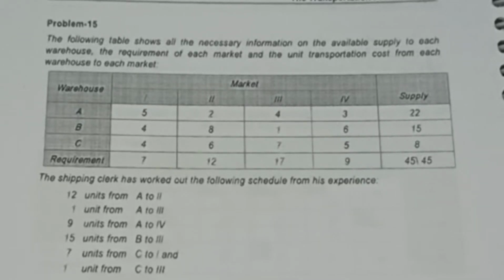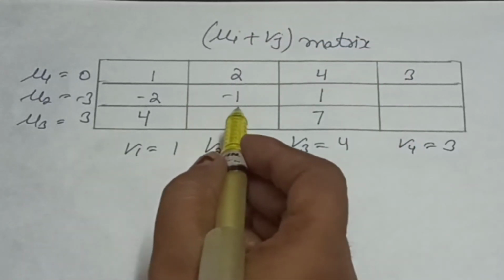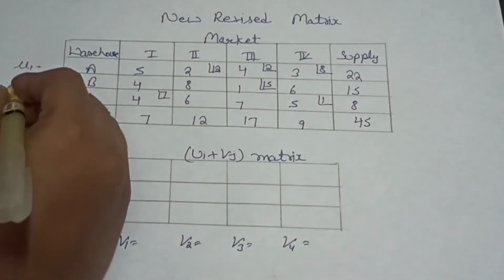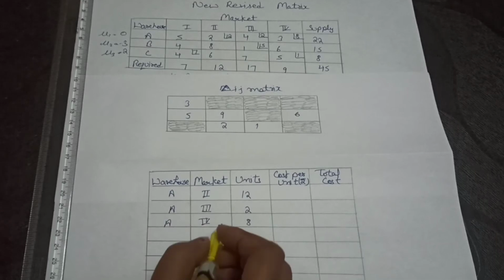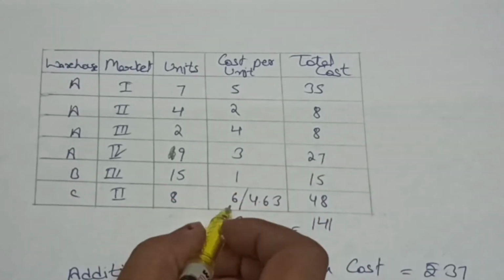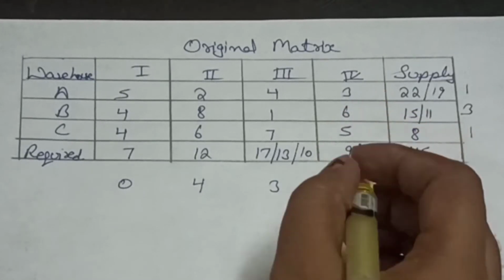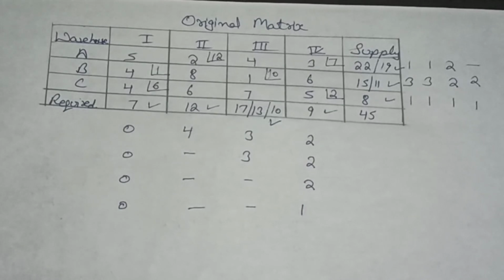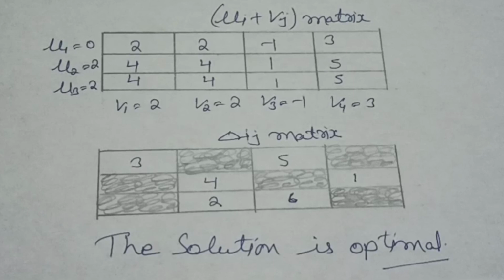How to check whether the clerk has made optimal solution or not???/Transportation Problems (Part 5)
This video describes how to check whether the clerk has made optimal solution or not if the solution is already given and how to calculate minimum transportation cost and many other points.

I have already uploaded videos on different Transportation Problems at my channel for which link is given below. You can view these videos also for your reference.

Transportation Problems (Minimization Problem) Part 1

How to solve Maximization Problem in Transportation Problems and Loop Formation (Part 2)

Transportation Problems Degeneracy Case (Part 3)

How to assign jobs to contractors in Transportation Problems (Part 4)